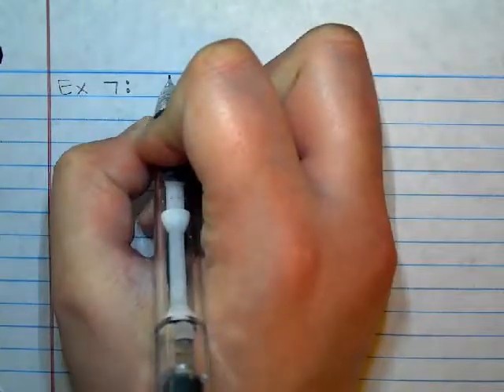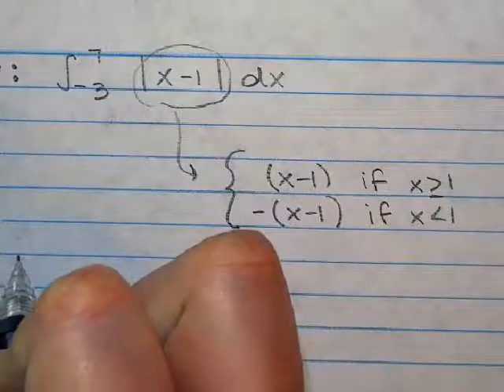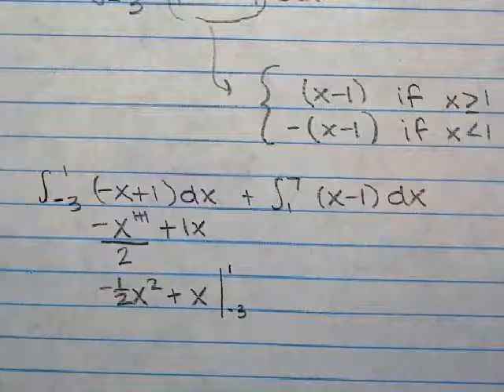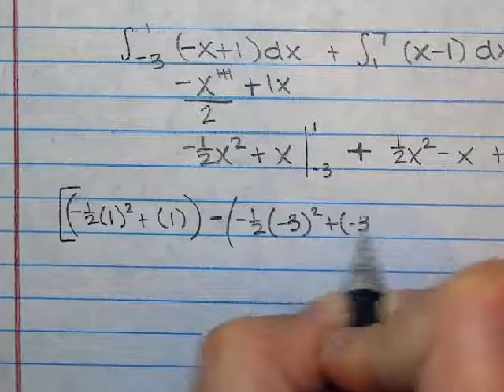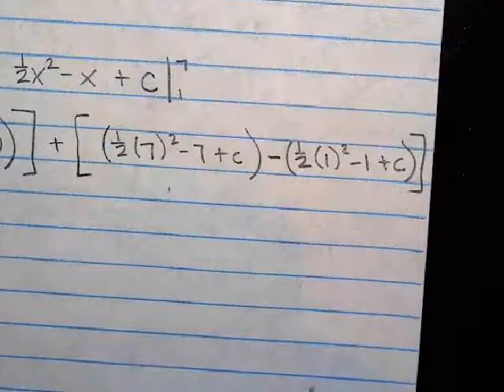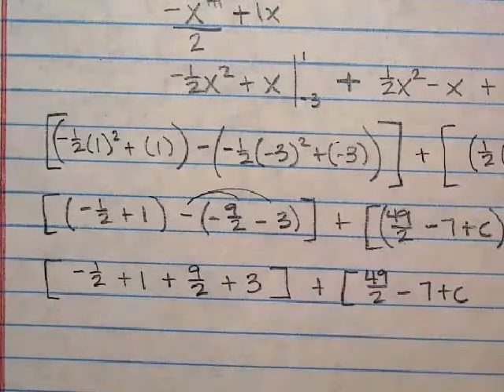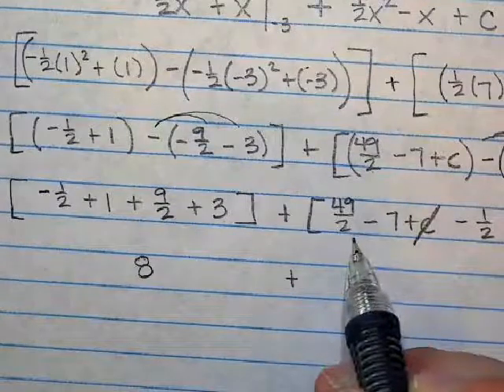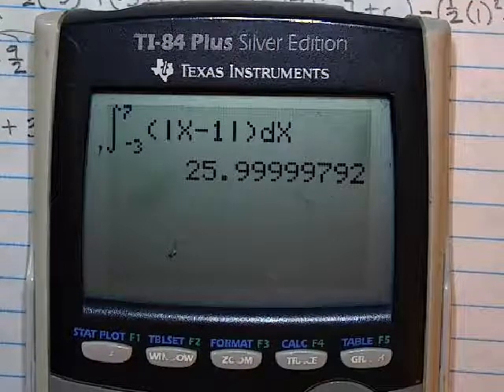Fundamental Theorem of Calculus Class Notes